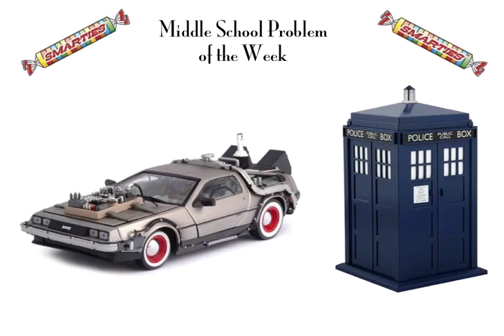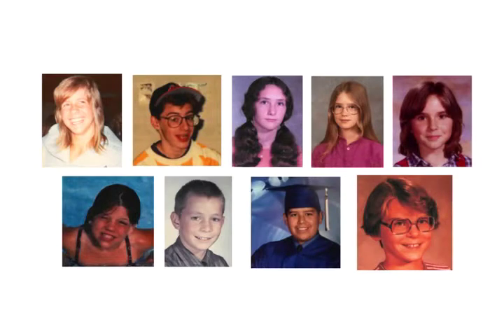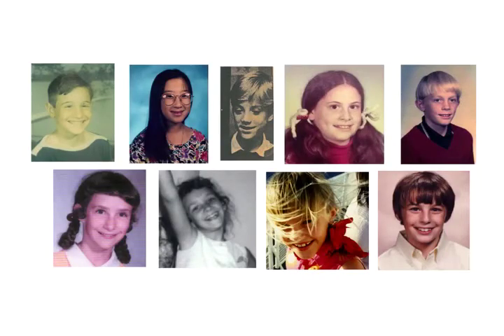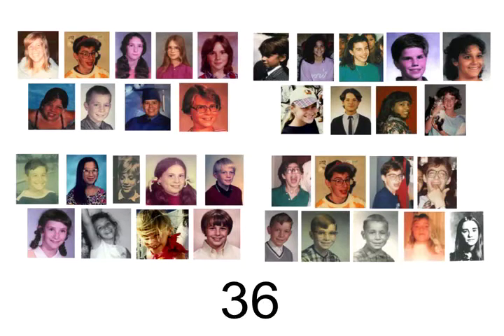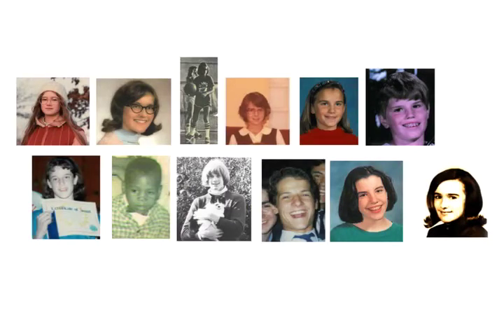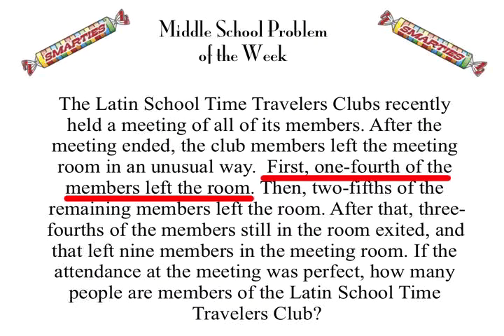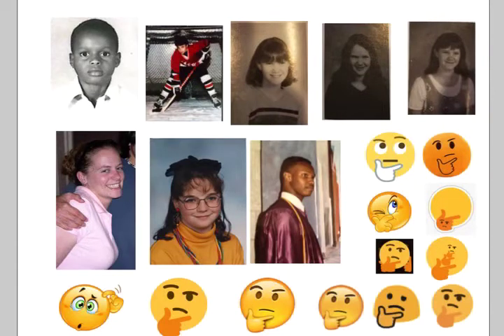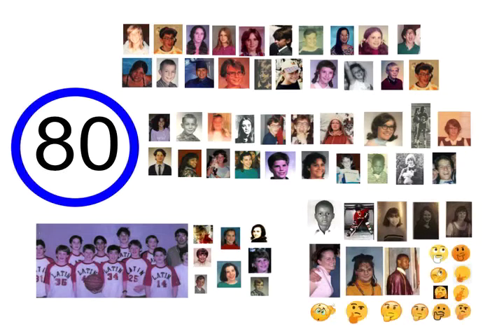LSC MS POTW Vol. 10, Number 33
A video solution to a middle school problem of the week.